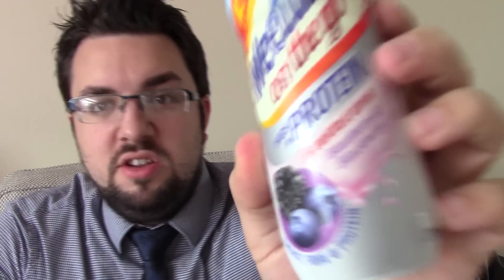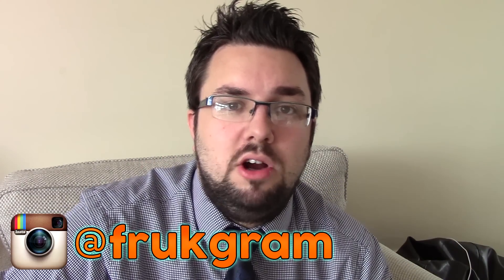Weetbix On The Go High Protein Blueberry & Blackberry Review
MJ checks out a high protein drink from Weetabix, this is the "On The Go" variant flavoured with blueberry and blackberry.